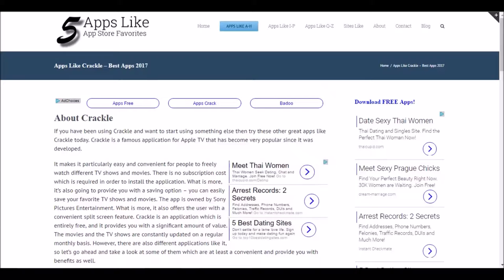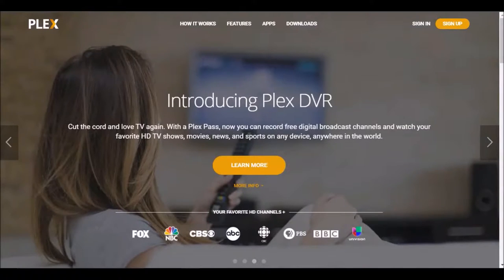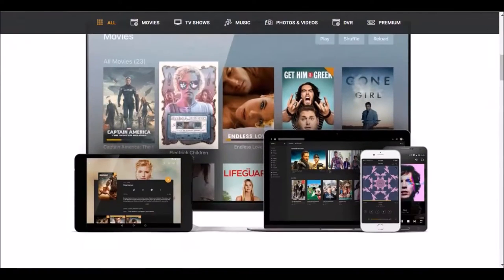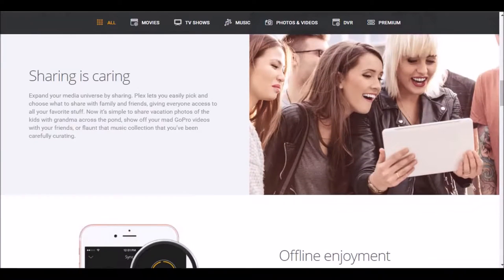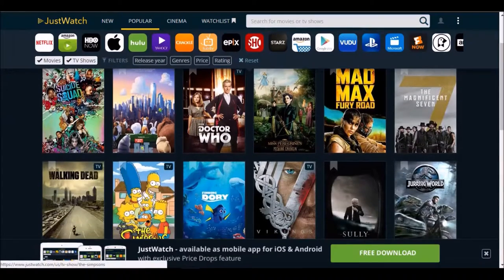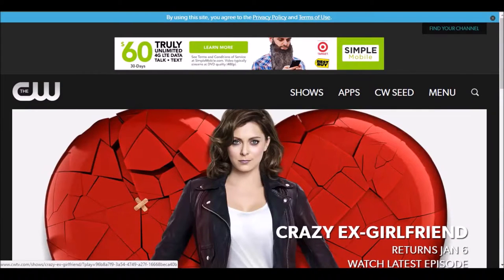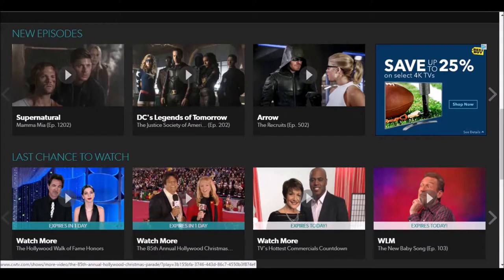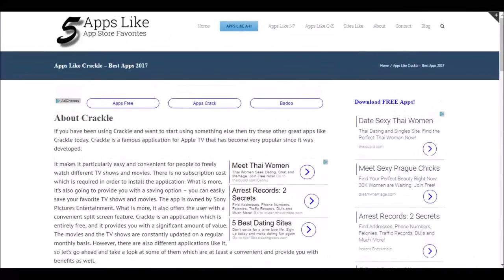Apps Like Crackle - Crackle Alternatives 2017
Do you enjoy using Crackle but need a change? Here in this video, we have three apps like Crackle that you can download for free. Crackle allows you to watch your favorite movies and tv shows but there are some other apps that offer the same and more.

Plex is a great alternative to Crackle that you can get access to millions of titles. Just Watch is an app that works like a streaming search engine and The CW lets you watch free movies and tv shows without having to create a username or have a subscription.